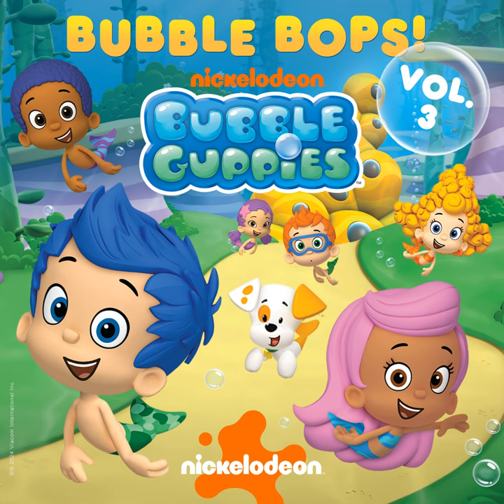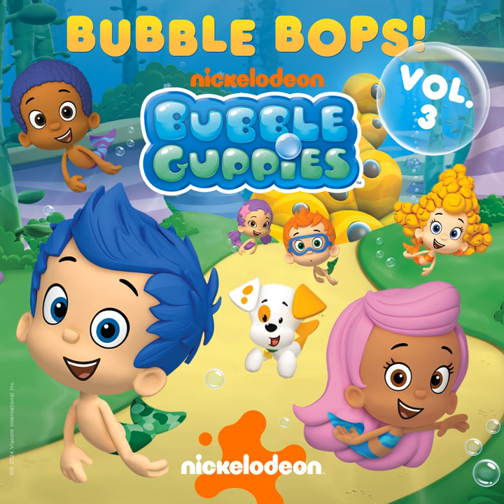Make a Pizza Pie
Make a Pizza Pie · Bubble Guppies Cast

Bubble Guppies Bubble Bop

Producer: Michael Rubin
Producer: Nick Balaban
Studio  Personnel, Mastering  Engineer: Phil Demetro
Composer  Lyricist: Michael Rubin
Composer  Lyricist: Nick Balaban